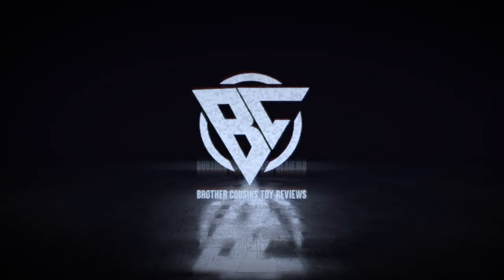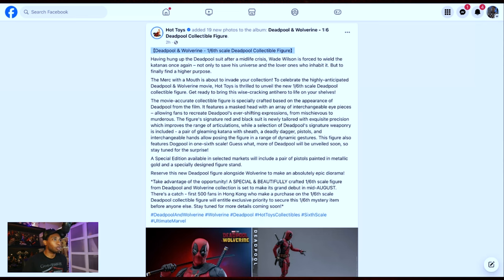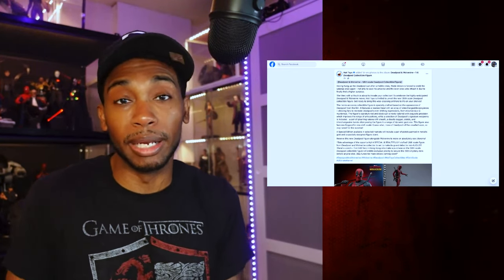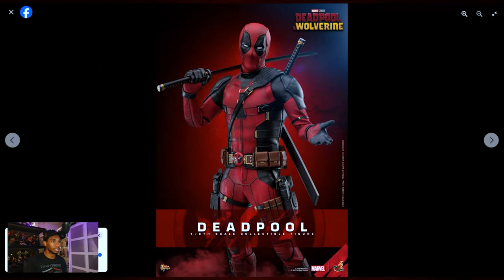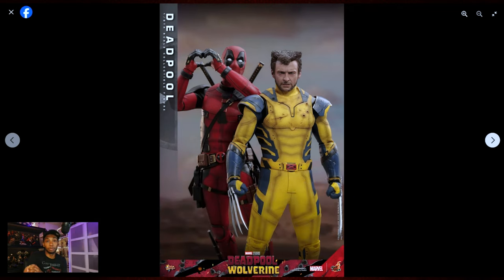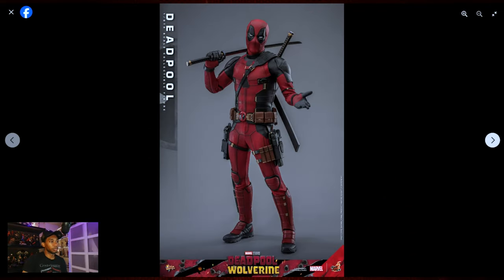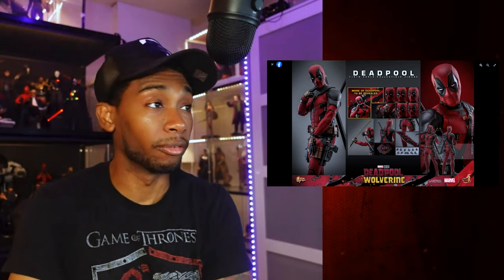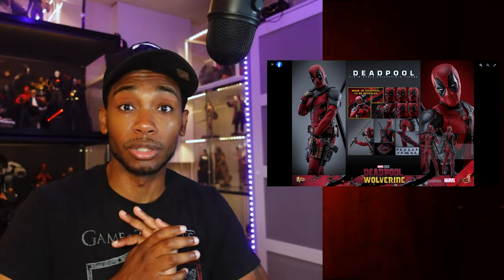Hot Toys Deadpool & Wolverine - 1/6th scale Deadpool